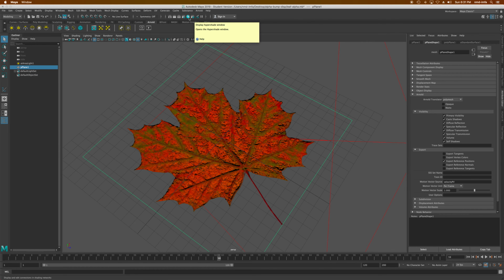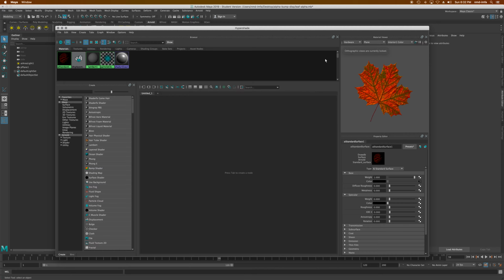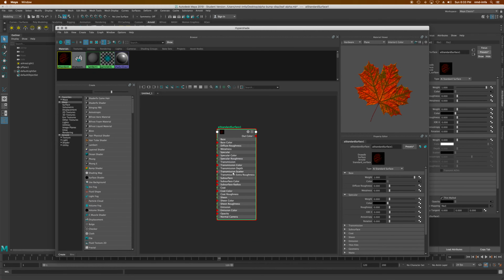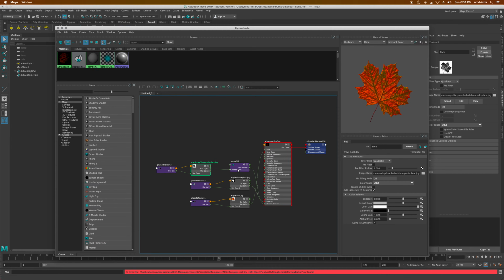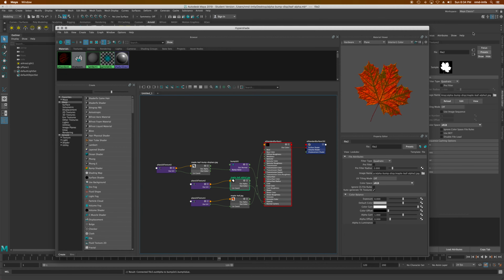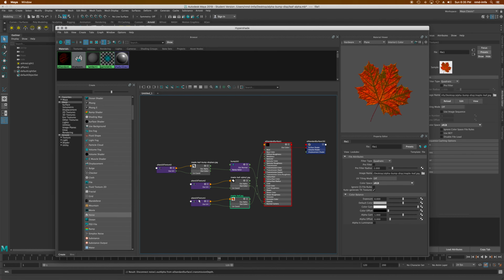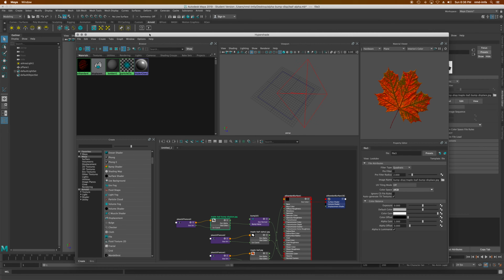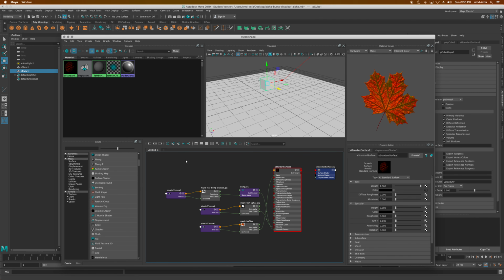Maya 2019 - Intro to the Hyper Shader